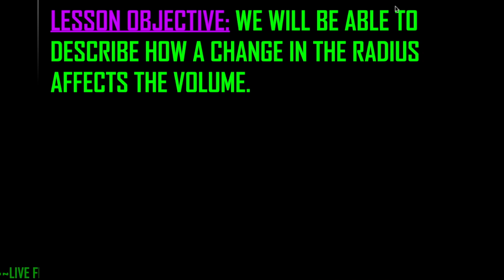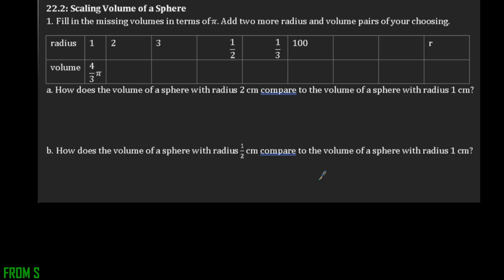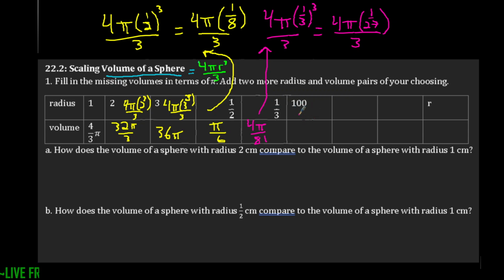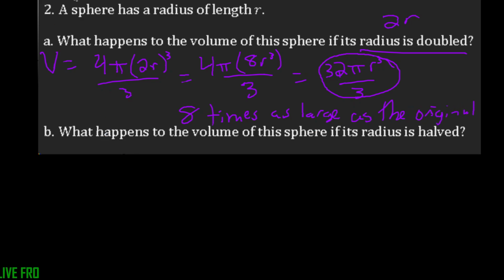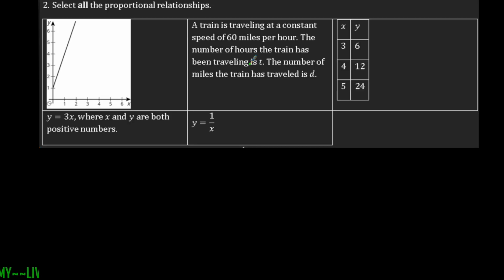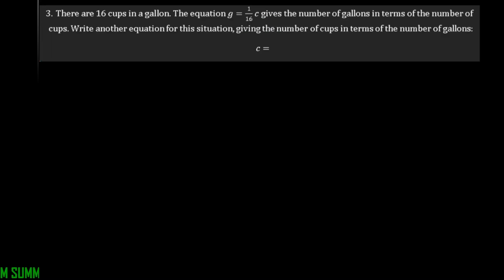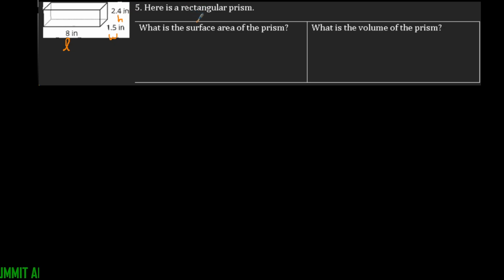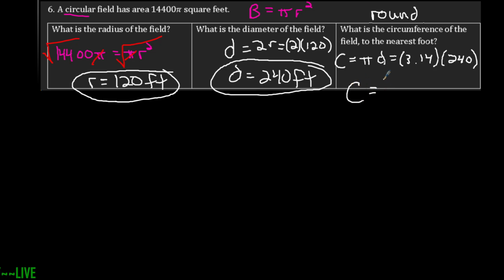Math 8th - Unit 5 - Lesson 22